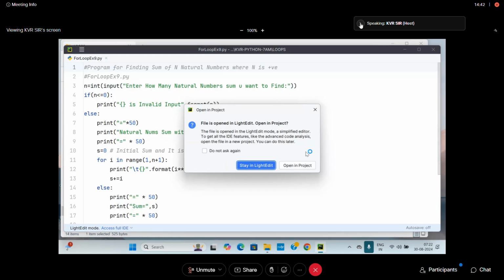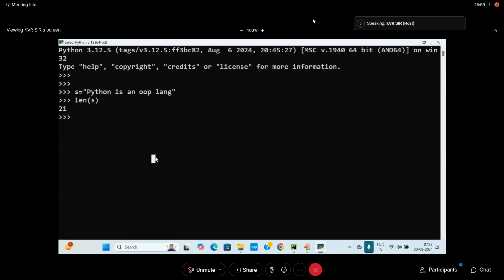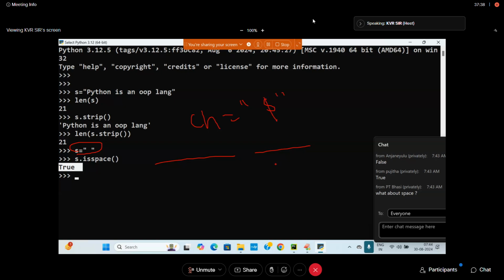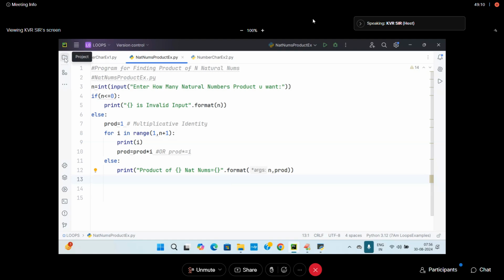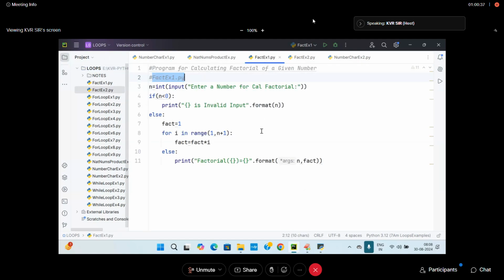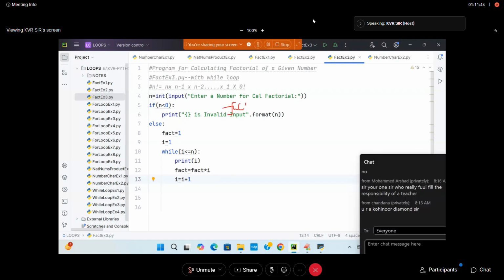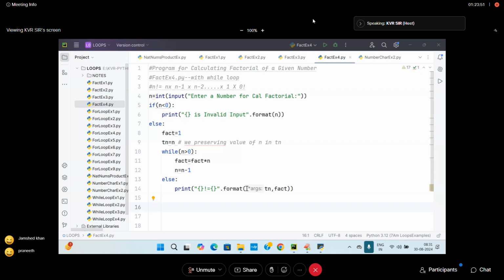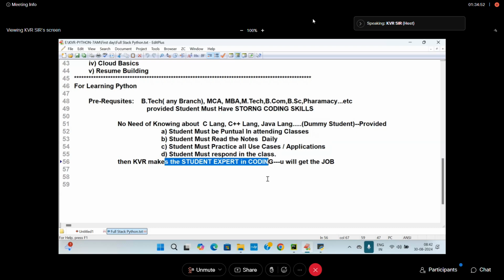7AM PYTHON SESSION 06 Screen Recording 2024 08 30 084727